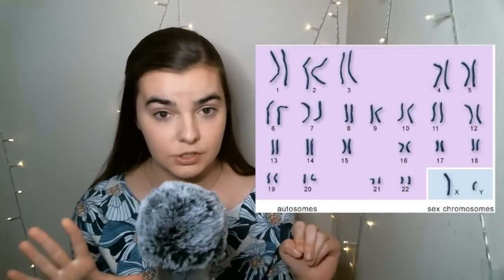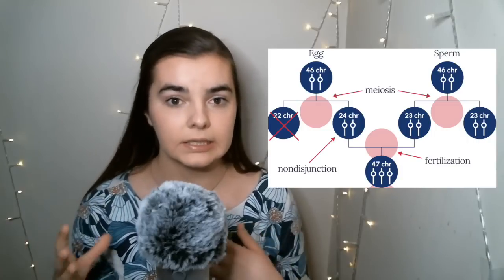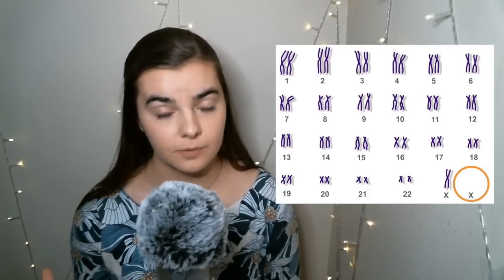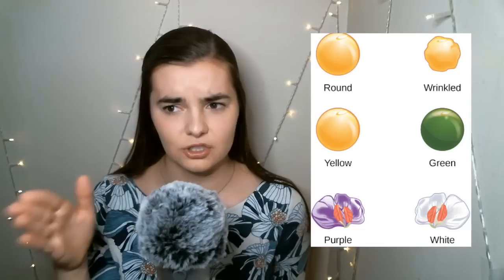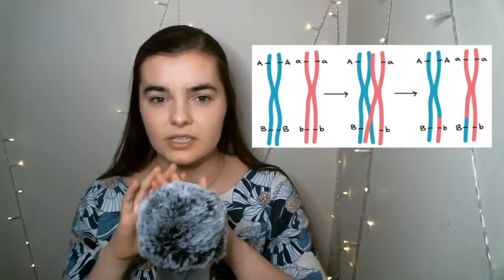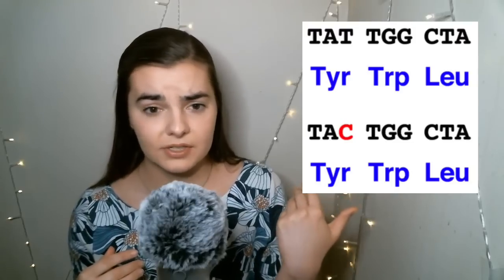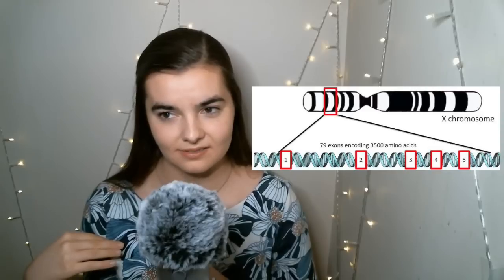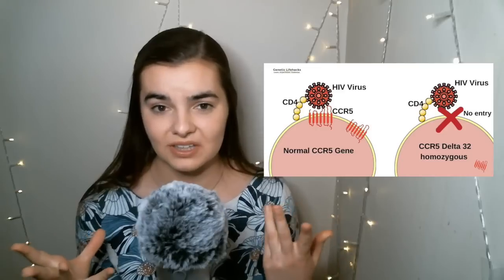ASMR Teaching You Genetics! | Explaining Chromosomes and Mutations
Hello! Welcome to a new ASMR teaching you genetics video! In this one, I teach you some more fun facts about chromosomes, meiosis, chromosomal abnormalities, genetic linkage, types of mutations, muscular dystrophy, and HIV resistance! I hope you enjoy this whispered teaching video and let me know if you have any questions! I'm happy to have you here!